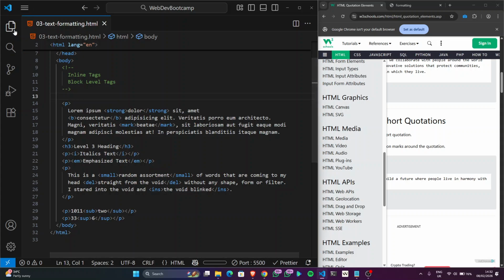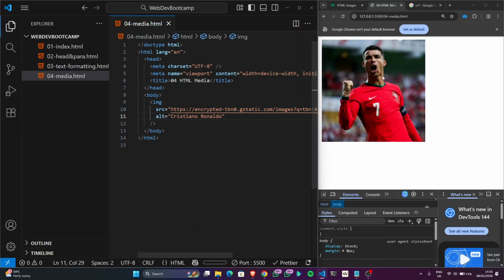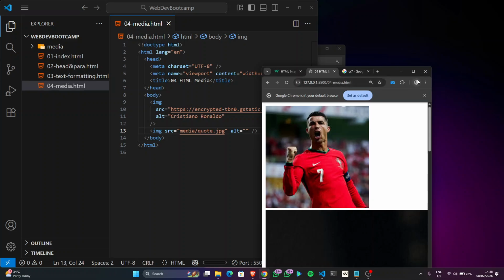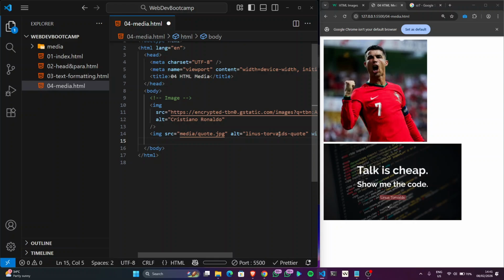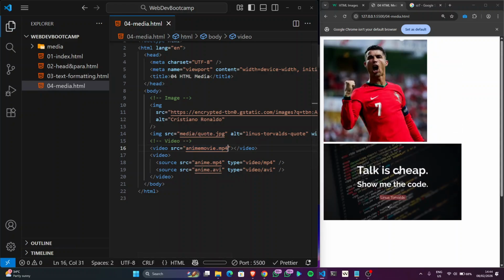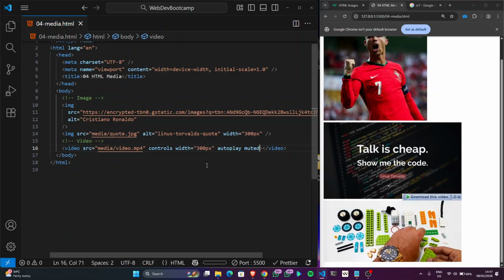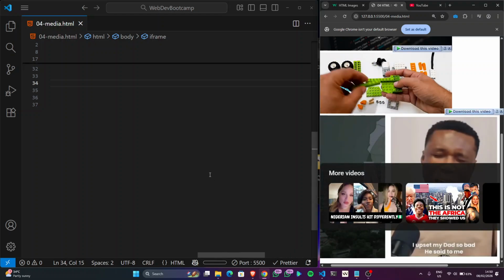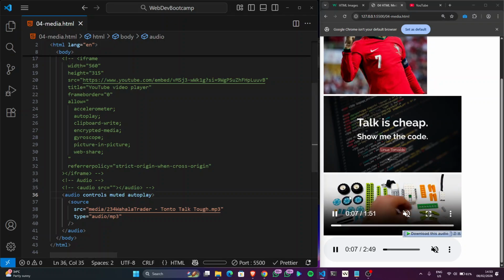04 html media